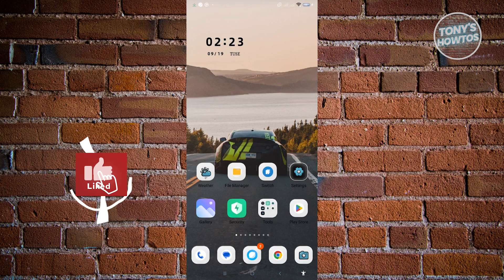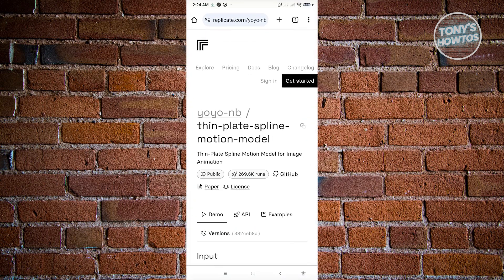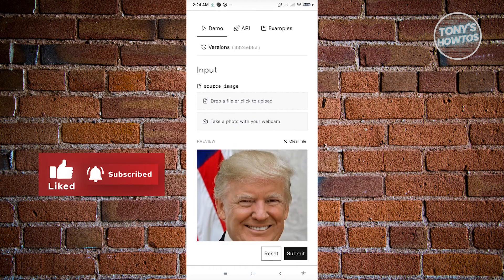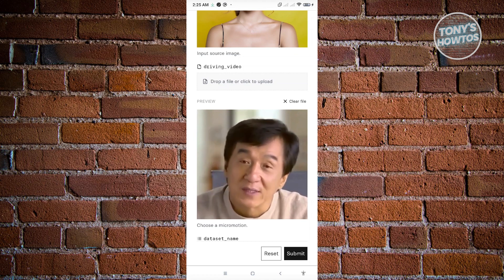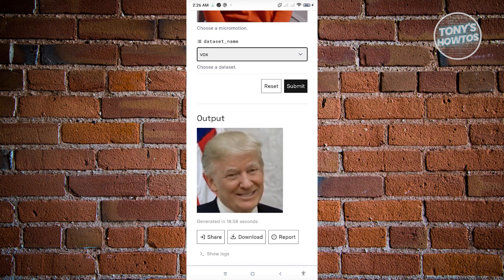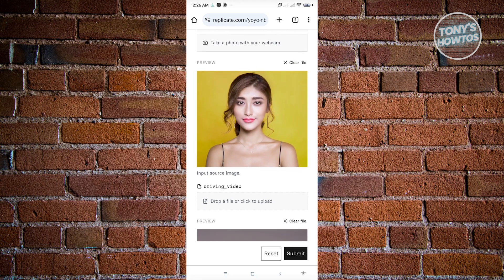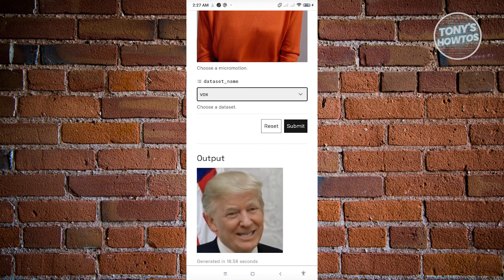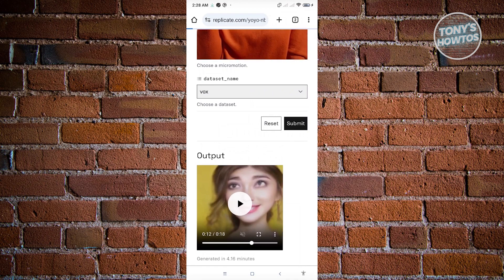How to Create Deepfake Videos in Mobile (2026)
In this video I show you how to create deepfake videos in mobile in 2026. The quick and easy tutorial how to make deepfake video on android. Do you want free ai tool to create deepfake videos?

This is a step by step instruction on how to make deepfake videos step by step. This is valid for iPhone models 8, X, XS, 11, 12, 13, 14 or higher with iOS 17, 16, 15, 14, 13, 12 and earlier. This is valid for Huawei, Samsung, Google Pixel, Xiaomi and other phones running Android version 11, 12, 13, 14. This is valid for Windows 7, 8, 10, 11. This is valid for Mac.